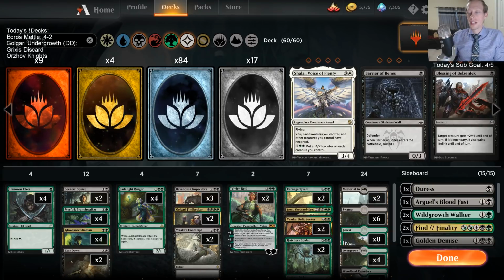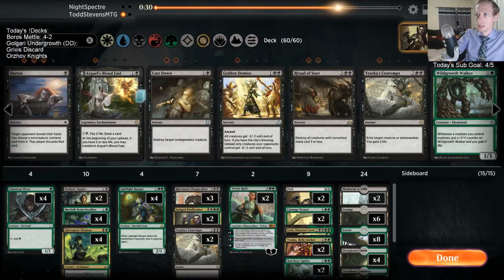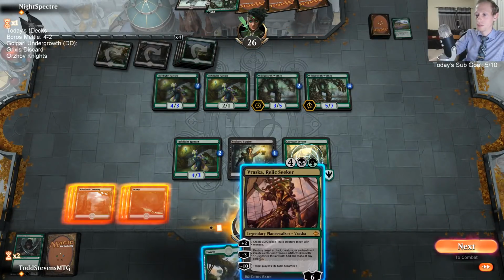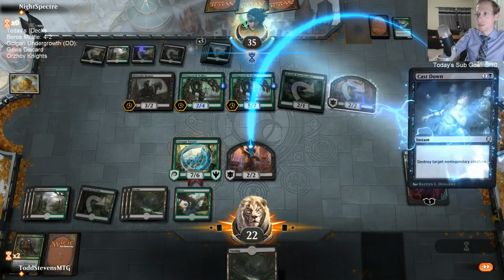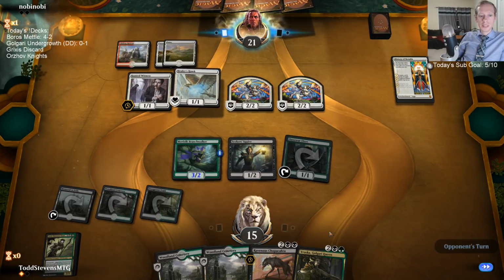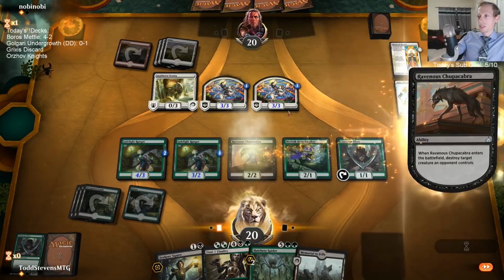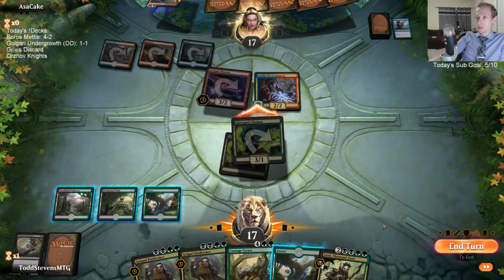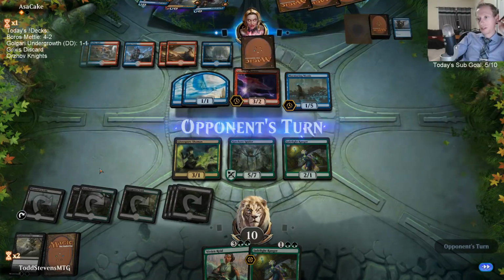Golgari Undergrowth! 1/8/19 Todd Stevens Stream Replay MTG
Standard Golgari Undergrowth Broadcasted Live on Twitch by Todd Stevens on 1/8/19